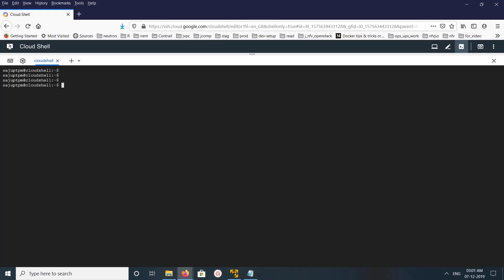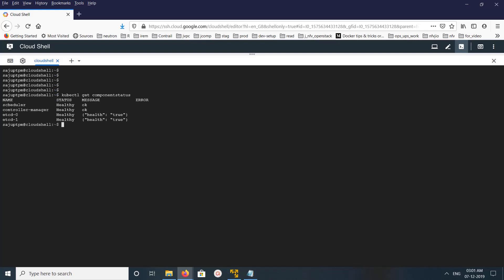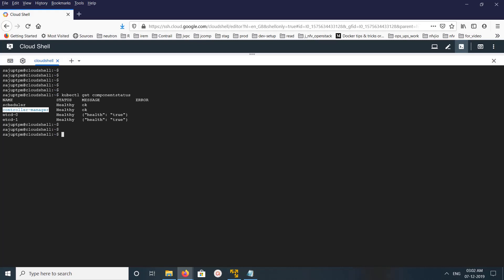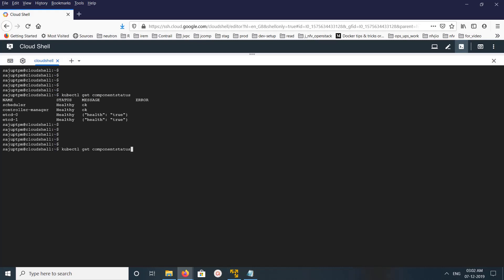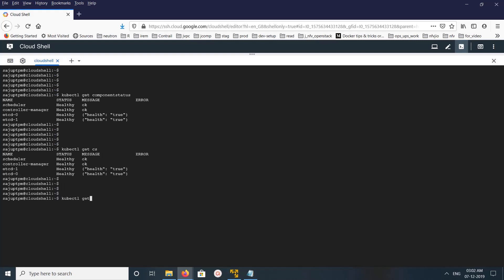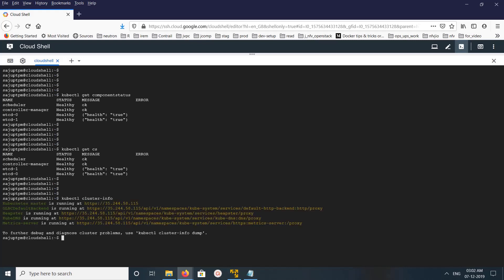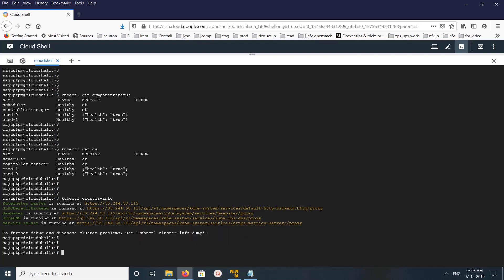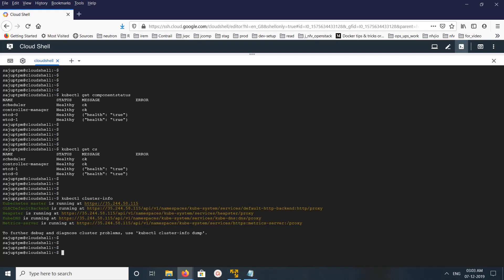Kubectl Command to Check Cluster Status - Kubernetes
How to check the sttaus of kubernetes cluster using kubectl command